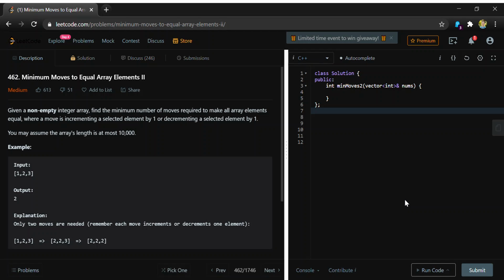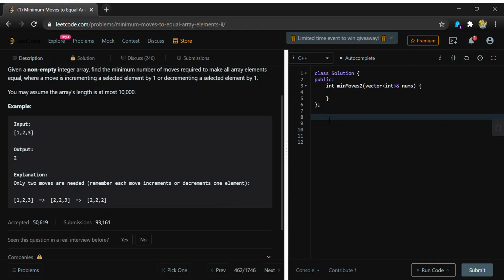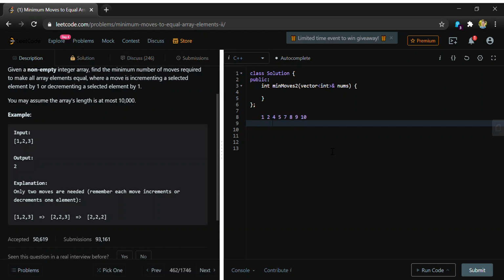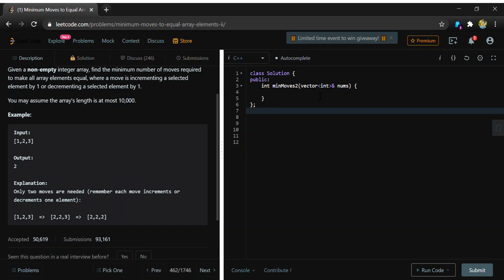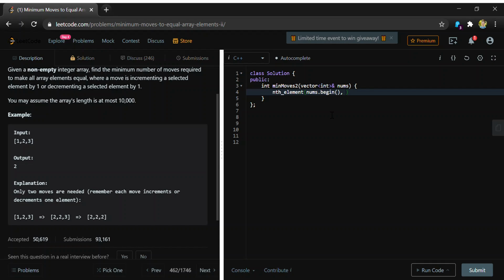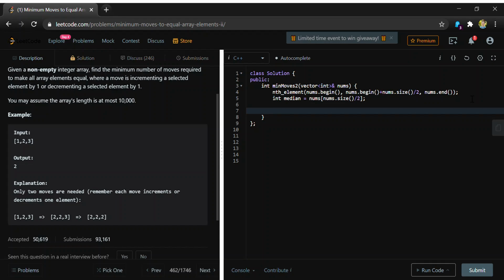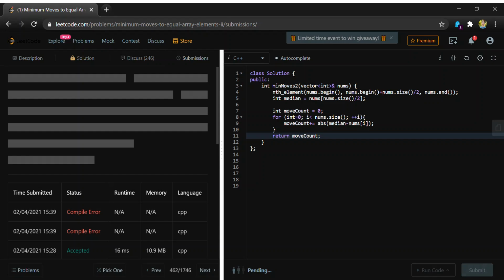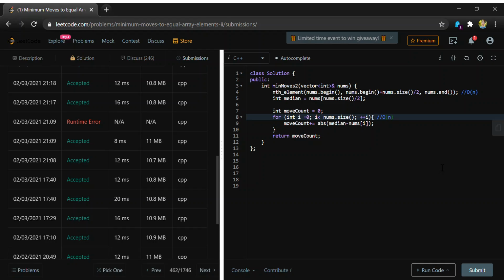Leetcode 462: Minimum Moves to Equal Array Elements II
A simple explanation for LeetCode question 462, and why the median value should be used for this algorithm.